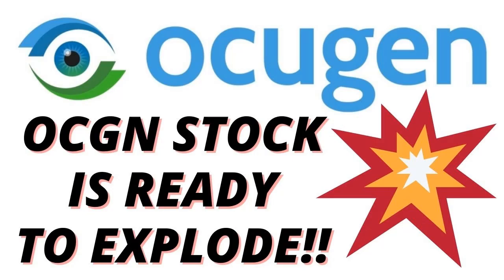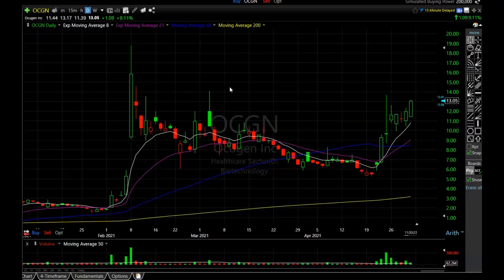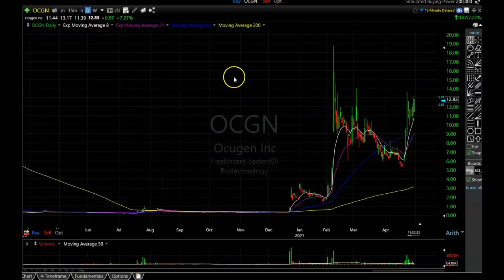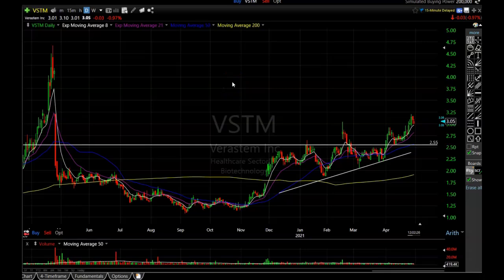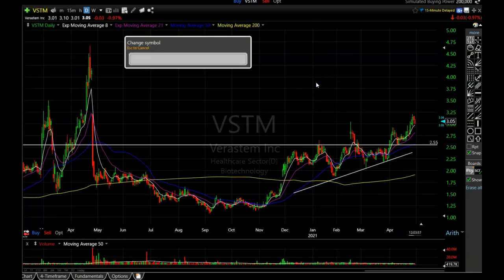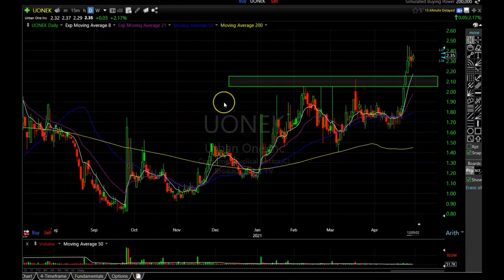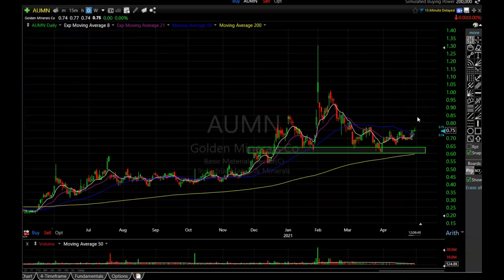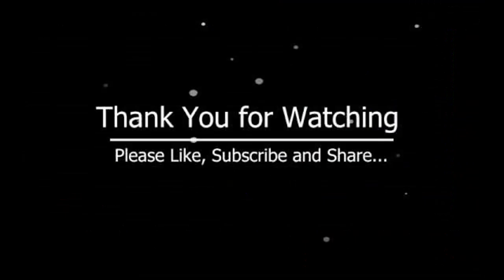OCUGEN Stock Update | This Stock Is Ready To Explode | Best Swing Trades Right Now | STCN VSTM OCGN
In this video i will be doing my OCUGEN Stock Update. OCGN looks ready to explode so i will go over the chart and also show you other penny stocks that looks ready to go up like UONEK VSTM GSM STCN and AUMN.

Chapters
0:00​​​​​​​​​​​ - Intro
0:54​ - OCGN Chart
4:25 - VSTM Chart
6:04-  UONEK Chart
7:12 - GSM Chart
8:26 - AUMN Chart
9:35 - STCN Chart